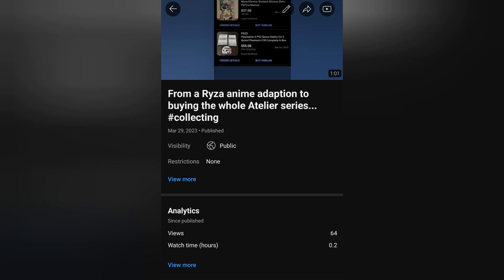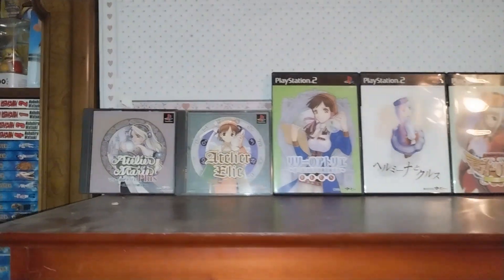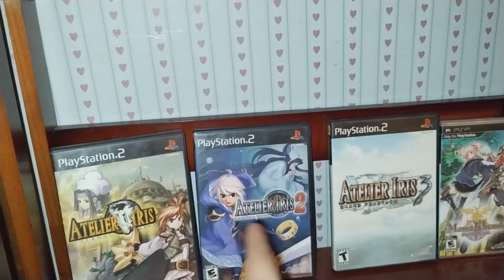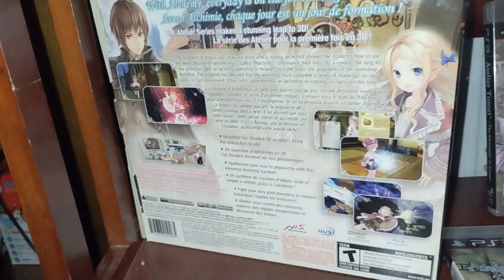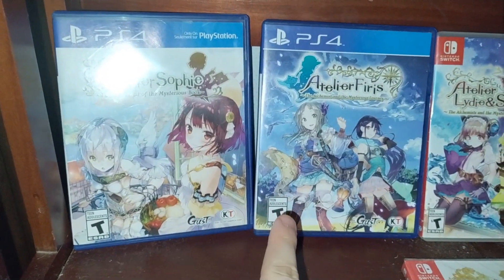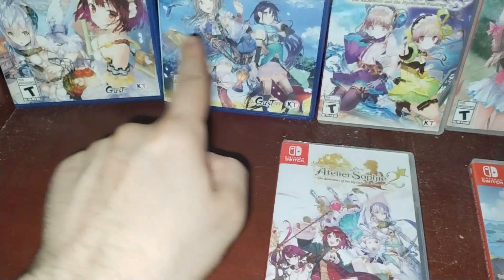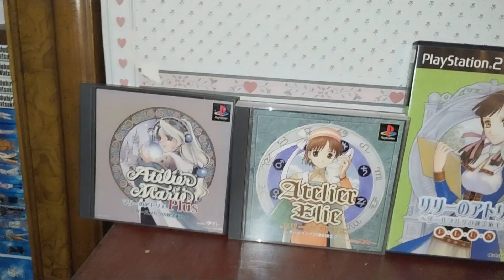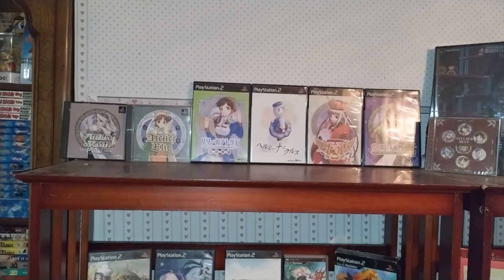So I just bought all the mainline Atelier games... (plus some extras!)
Yep it's been done. After 6 weeks of spending and collecting I now have the entire (currently 25 games) Atelier mainline series. Alongside a couple of extras! I hope you enjoy seeing what I emptied my wallet on what is my biggest gaming investment yet lol.